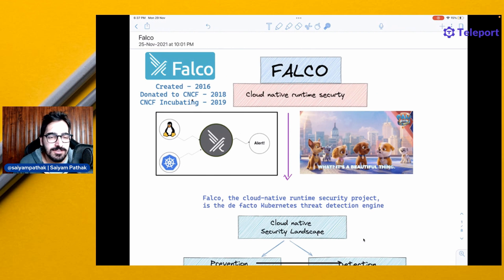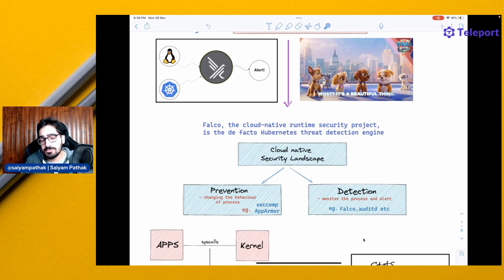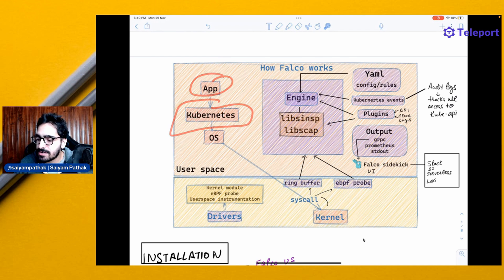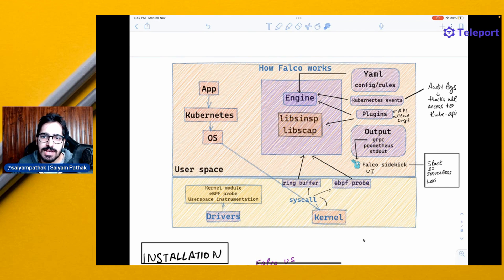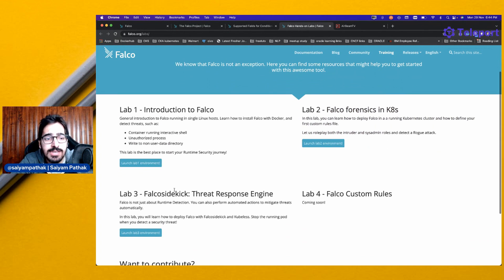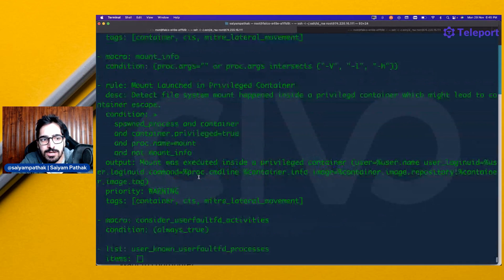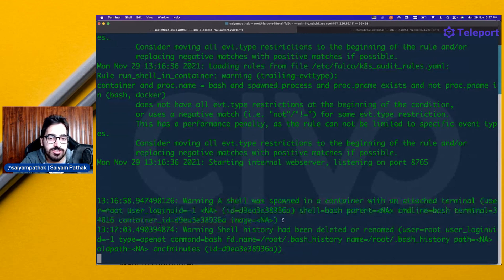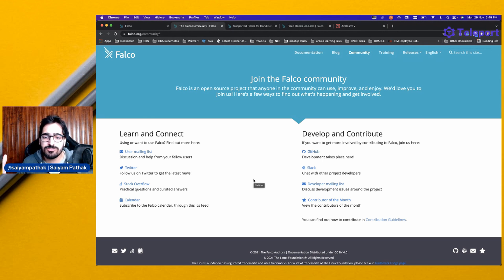Falco - Kubernetes threat detection engine (CNCFMinutes 19)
Falco, the cloud-native runtime security project, is the de facto Kubernetes threat detection engine.